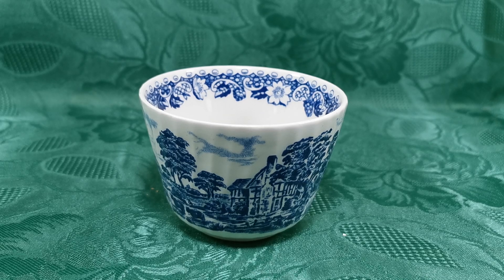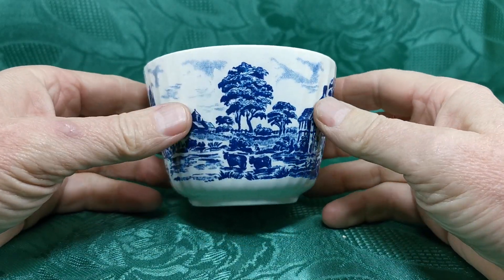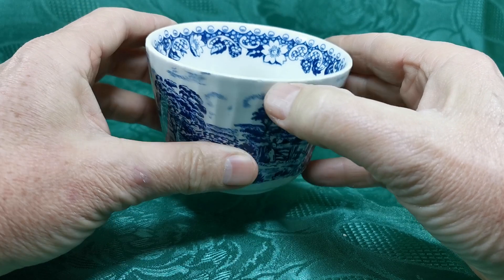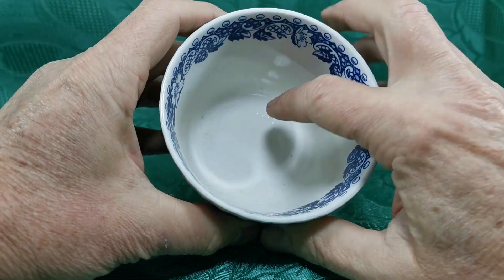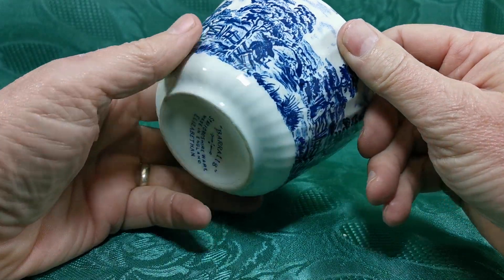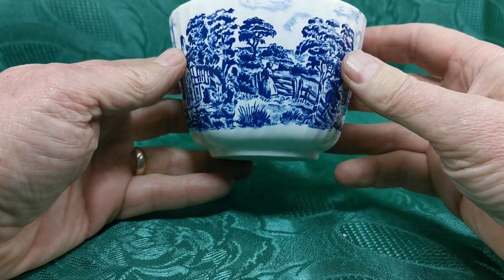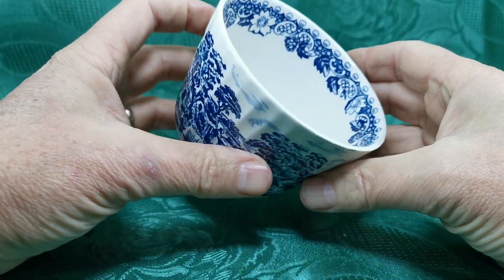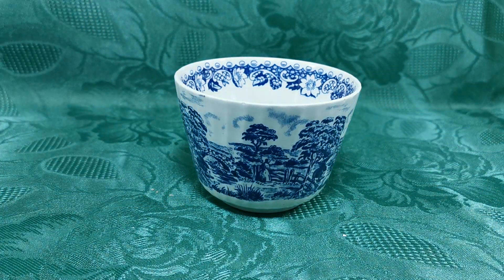Barratts Elizabethan Blue and White China Sugar Bowl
Early Barratts brand Elizabethan pattern sugar bowl
4-inch du=iameter rib walled open sugar bowl
Blue and white Elizabethan pattern.
Manufactured by Barratts Staffordshire.
Very good condition
Early Barratts Factory marks 1940's